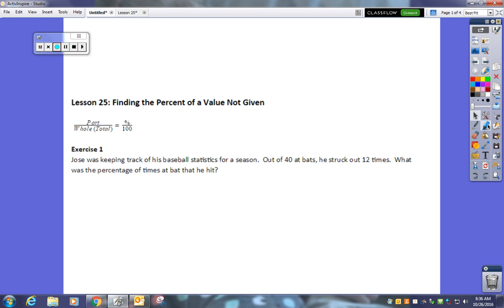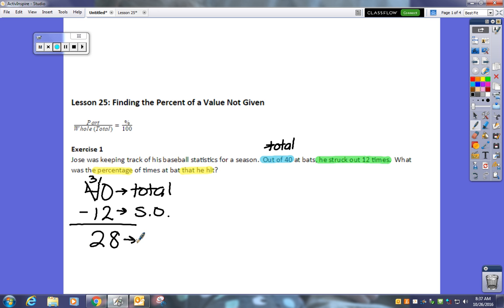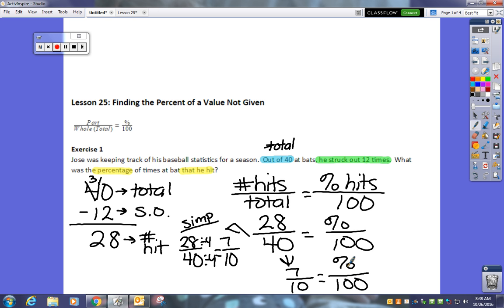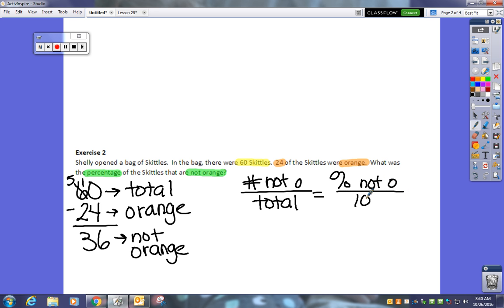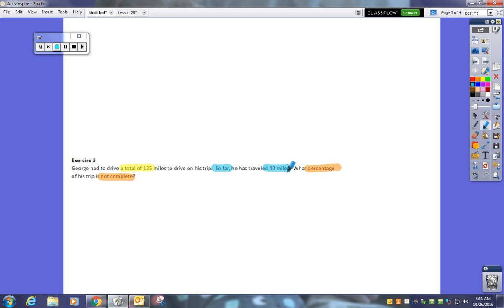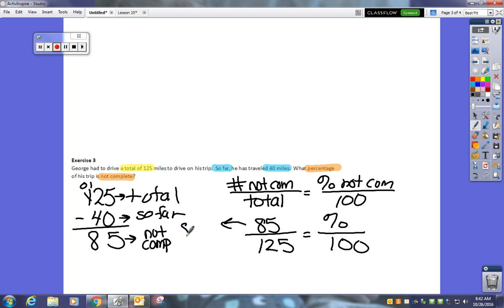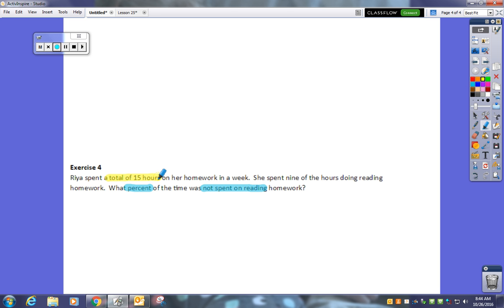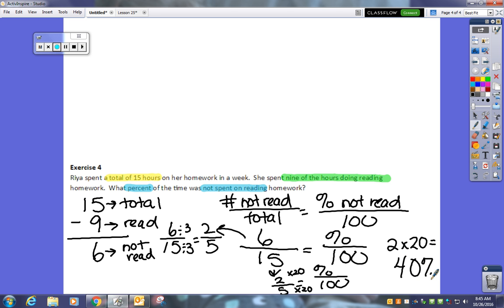M1 Lesson 25 Video